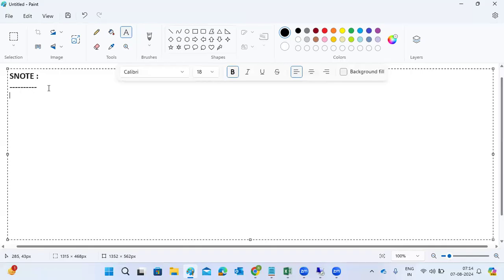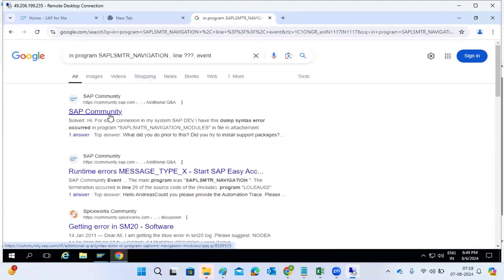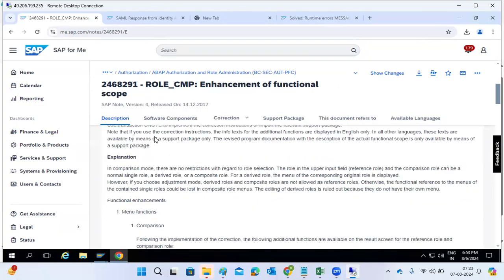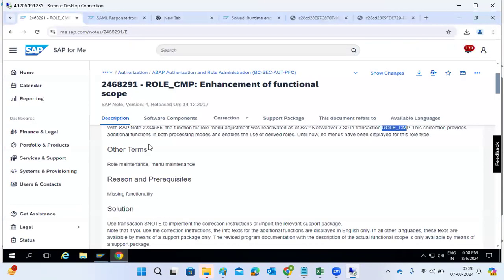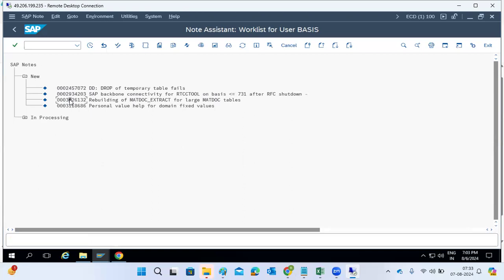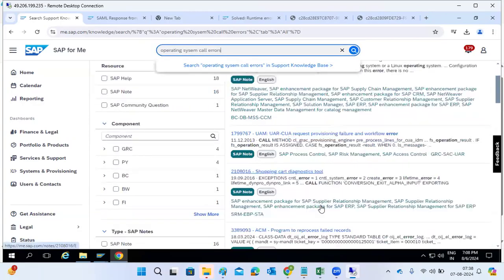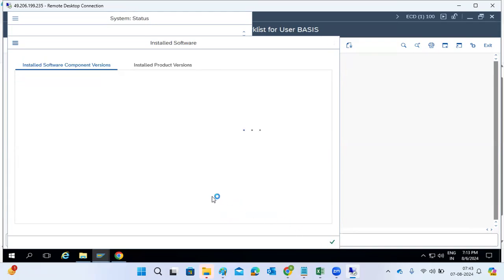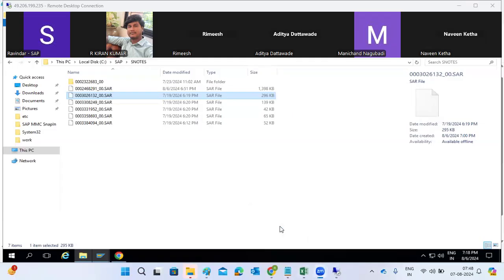SNOTE Implement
Introduction:

SAP notes are small corrections delivered by SAP before releasing the support package. The SAP notes which contain the correction instructions can be implemented in the system using the SNOTE. Before implementing the note in the system, we should read the note completely and understand if it is valid for our system